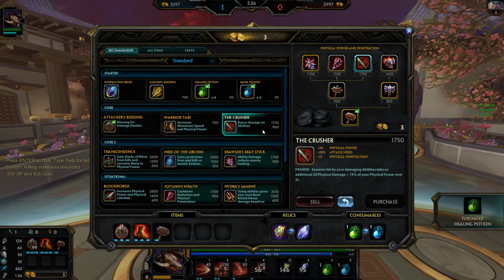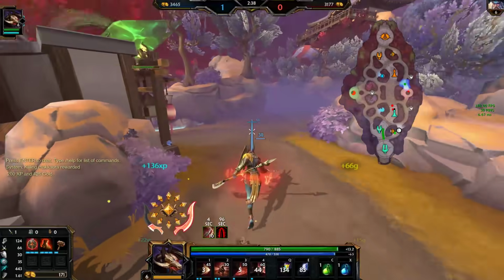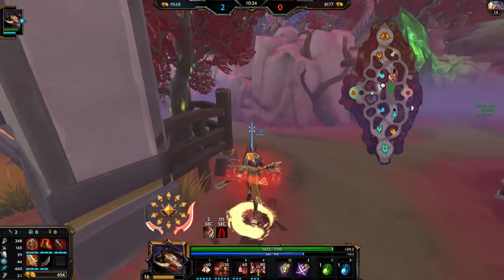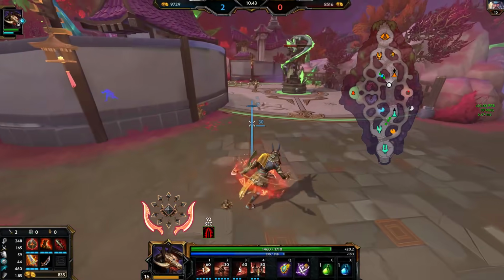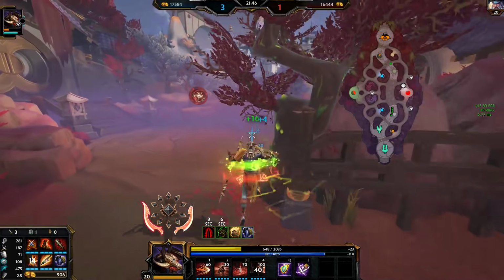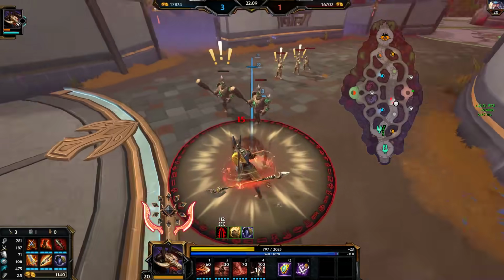THIS CAMPING TRIPLE SLOW POSEIDON CAN'T STOP ARONDIGHT SET! - Masters Ranked Duel - SMITE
Read Below For Tons of Awesome Stuff!

Thank you to my awesome Platinum and above Patrons!:
Dean Clarke
Jegara
Alpha_T-10
Jan Payares
JDChris100